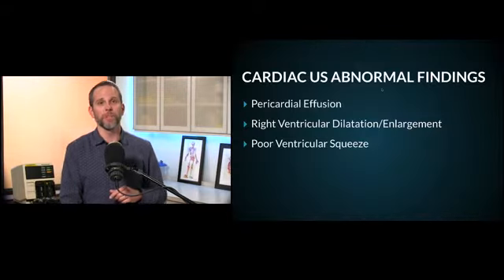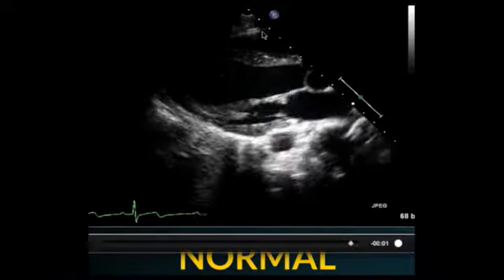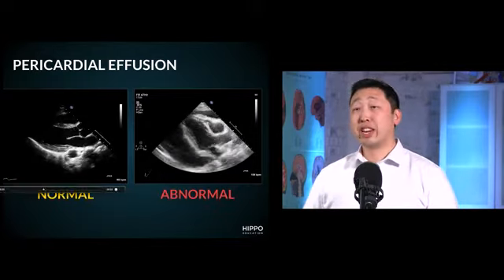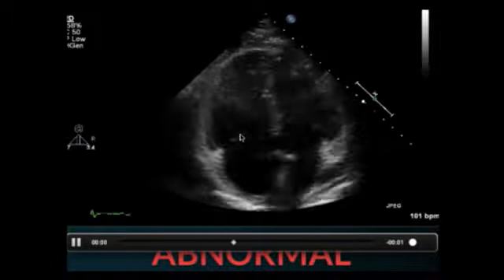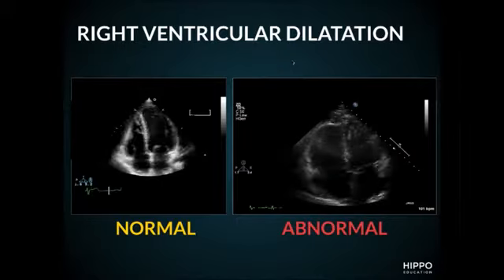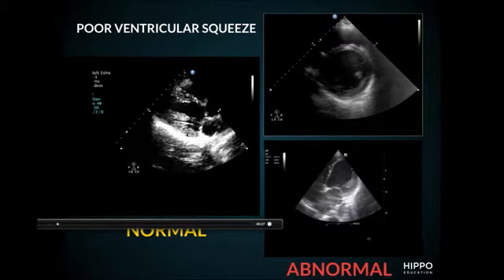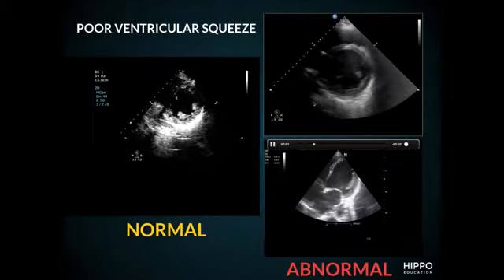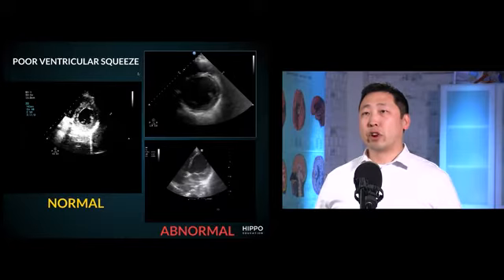Cardiac abnormal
Dr.S.Sundar